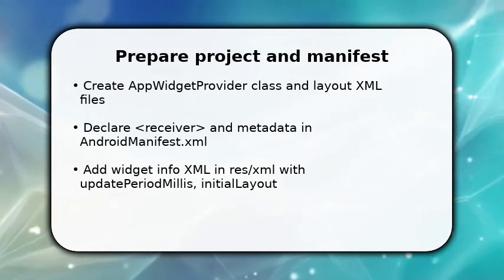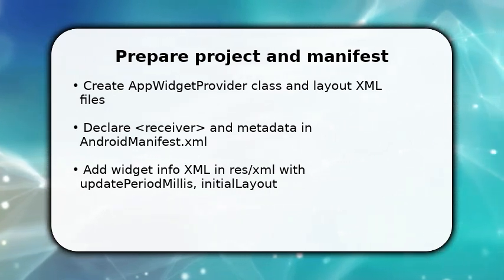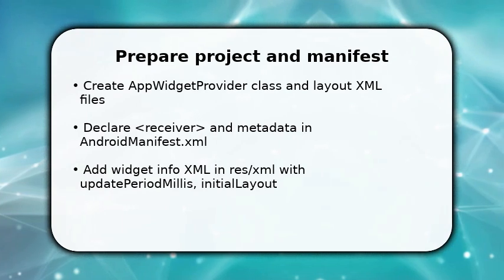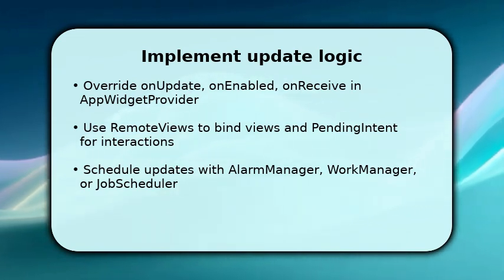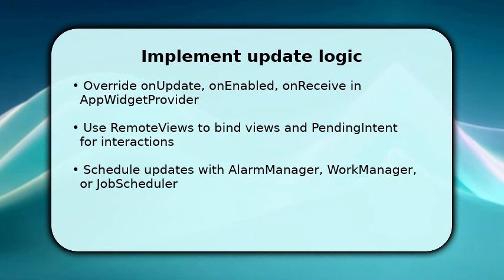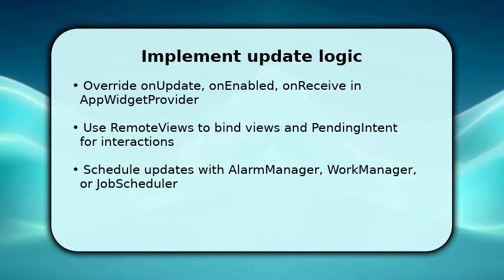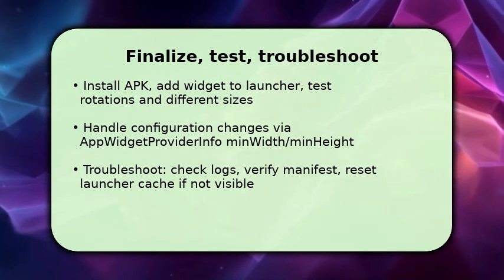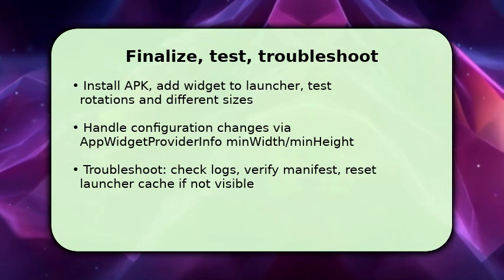How to Have Custom Widgets on Android - Step by Step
How to Have Custom Widgets on Android - Step by Step | 🔒 Surfshark VPN Deal — Stay private and secure. $1.99/mo + 3 Months Free ▸

Learn the step-by extricate process of integrating custom widgets into your Android device with our comprehensive guide. From understanding system requirements to actual implementation, this video will walk you through each stage for a seamless experience.

custom android widget, integrate android widget, step by step integration, Android home screen customization, create Android widget tutorial